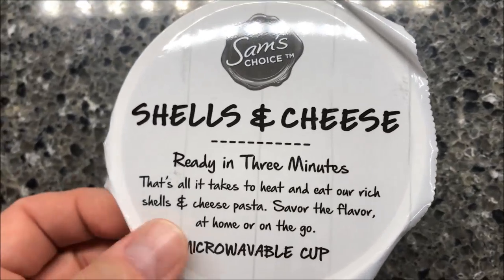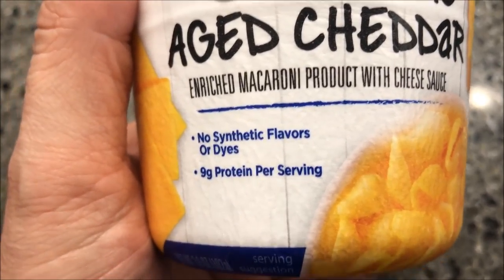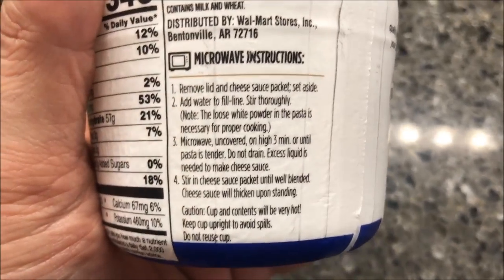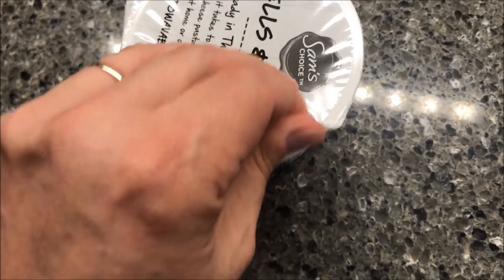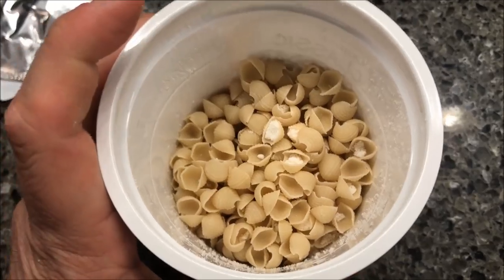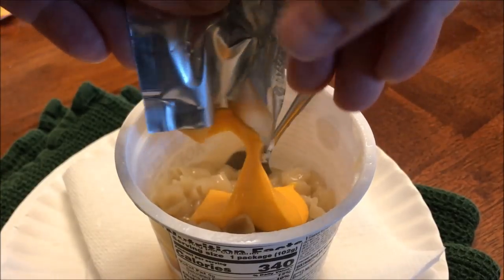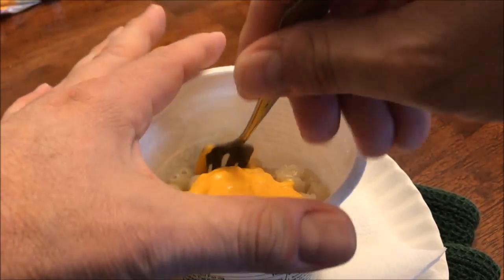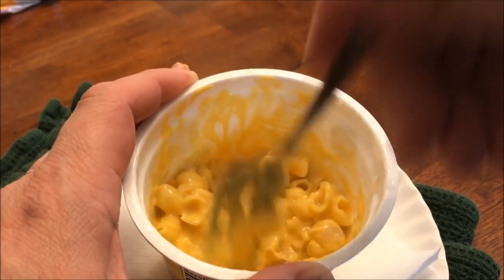Sam’s Choice Shells & Cheese: Classic Aged Cheddar Review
This is a taste test/review of the Sam’s Choice Shells & Cheese Classic Aged Cheddar. This is macaroni with cheese sauce. It was $1 at Walmart. 1 package (102g) = 340 calories